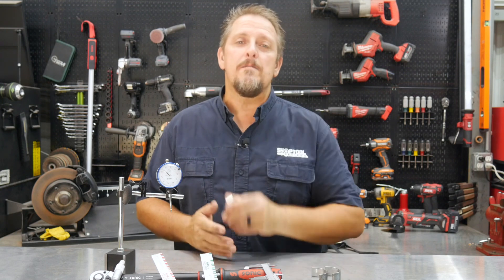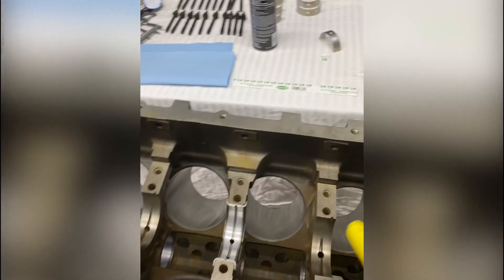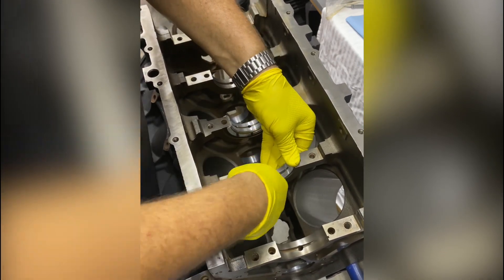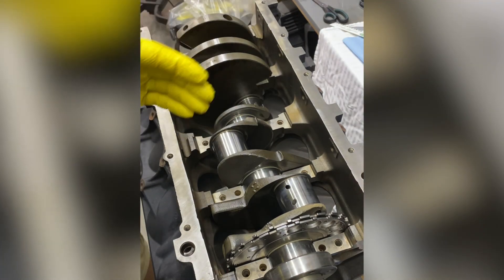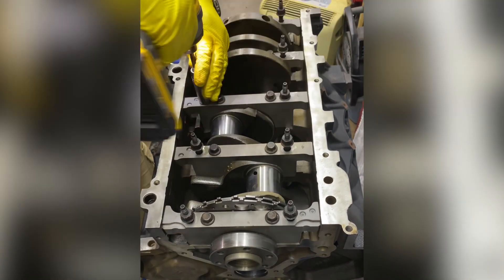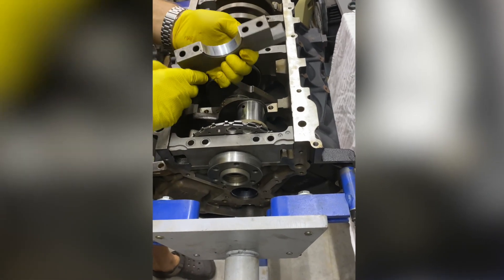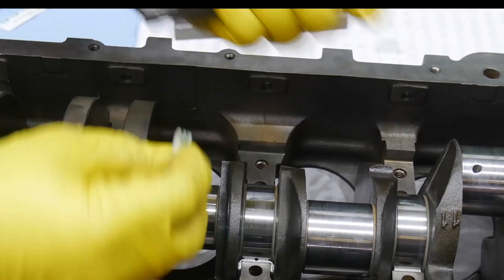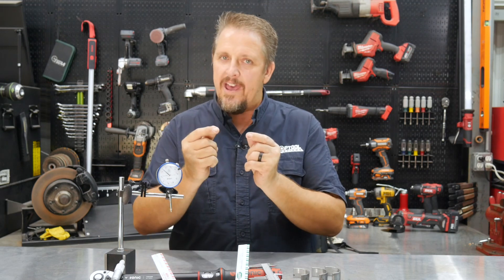How To Build LS 4.8 5.3 5.7 6.0 6.2 Engine Series - Bottom-End Pre-Assembly [PLASTIGAGE]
This will be a series on how to build and assemble a LS engine, including pre-assembly. This is Part 1 that covers pre-assembly of the bottom-end, or crankshaft and main caps. We show you how to use Plastigage to verify and confirm that the bearings are withing the tolerance limits. Too tight and you risk siezing, while too much clearance will lead to rod and main knocks as well as low oil pressure.
We were trying to determine if we would be able to reuse our existing bearings. In the end, our plastigage confirmed that 300,000 mile bearings were still well within the serviceable limits. Back in they're going.
Part 2 will include lubricating and installing the crankshaft, for good. We'll also ensure crankshaft endplay is within spec as well.